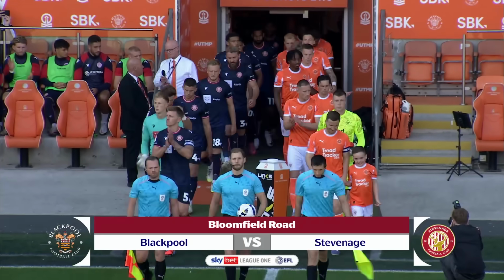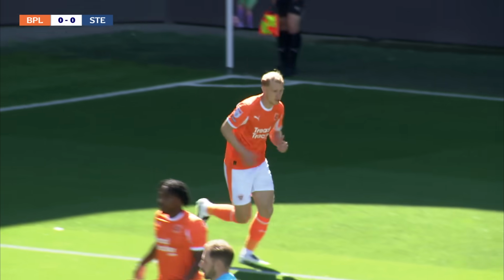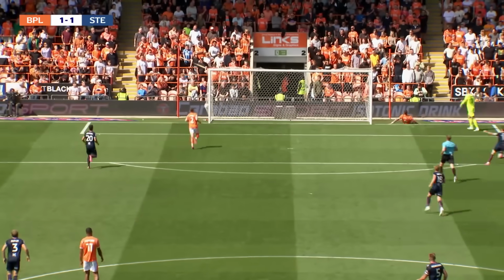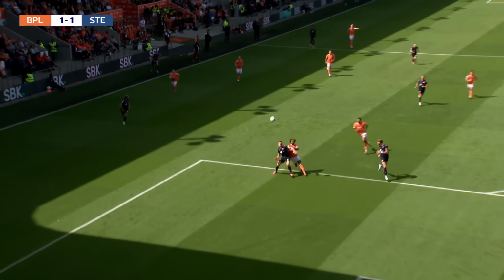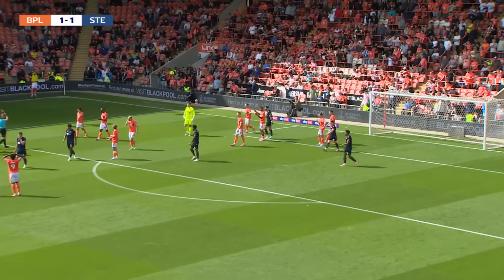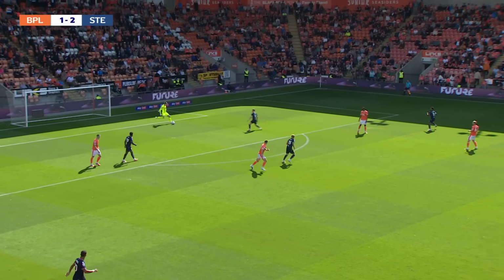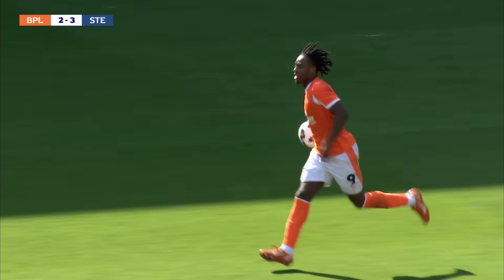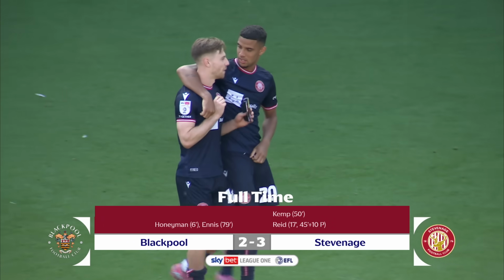FIVE GOAL THRILLER! | Blackpool v Stevenage extended highlights